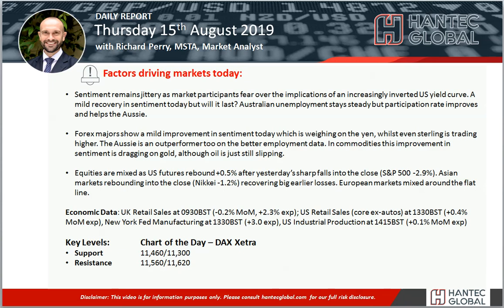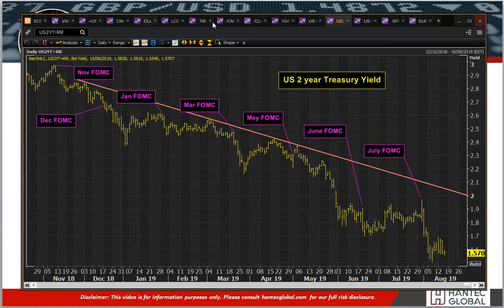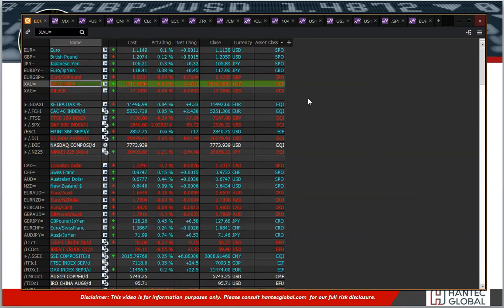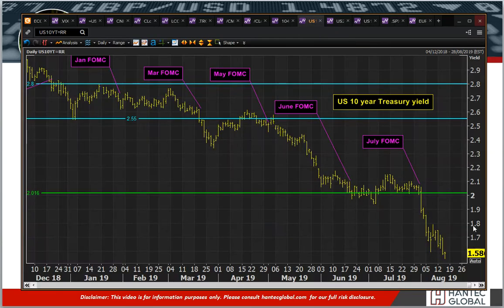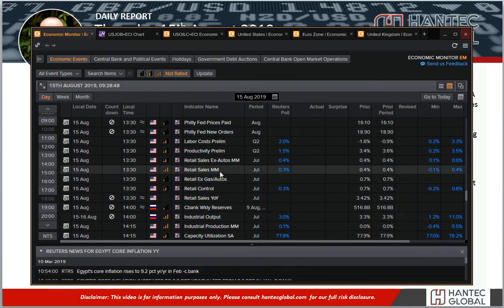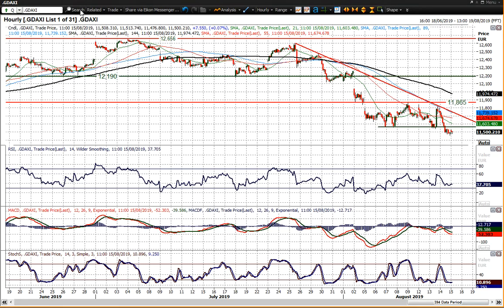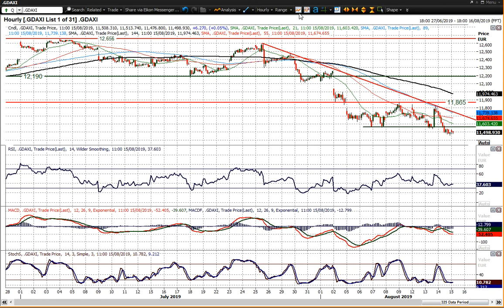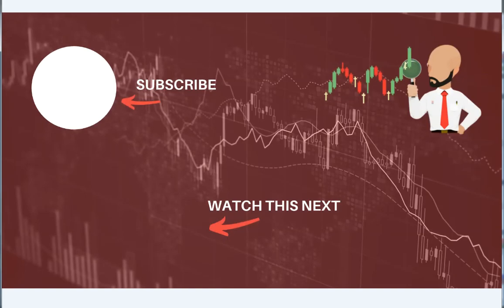Market Commentary - Hantec Markets 15/08/2019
How are markets responding to the latest development in the inversion of the US yield curve? The chart of the day is DAX